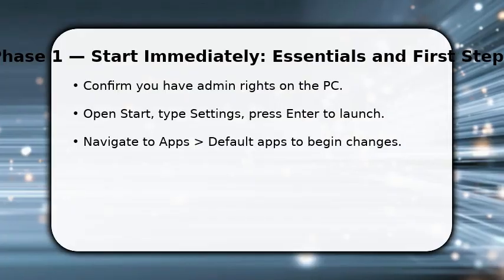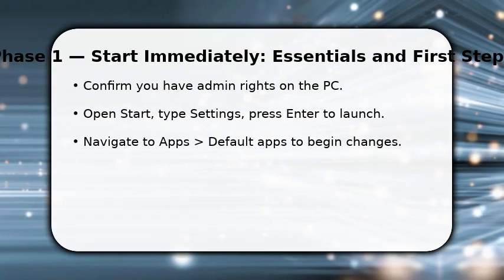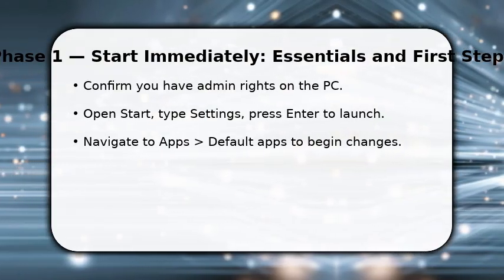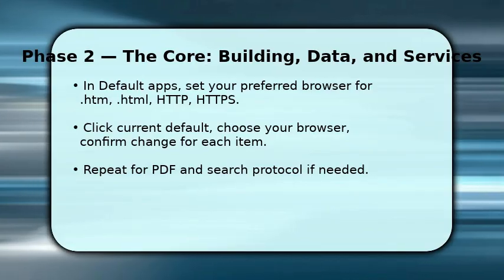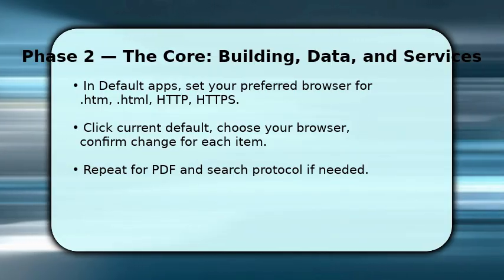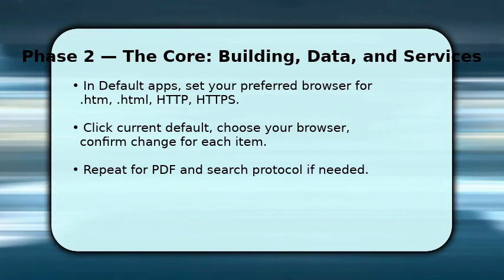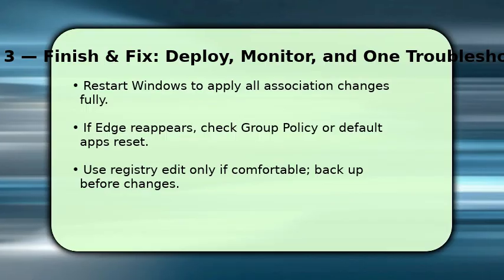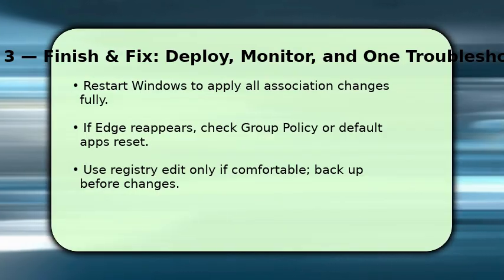How to Disable Edge Windows 11 - Step by Step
How to Disable Edge Windows 11 - Step by Step | 🔒 Surfshark VPN Deal — Stay private and secure. $1.99/mo + 3 Months Free ▸

Learn the step-by extricate process to disable Windows Edge on your PC. This video guide provides clear instructions for both beginners and advanced users, ensuring you can easily navigate through system settings without hassle.

disable Windows Edge, Windows Settings, step by step disabling of Microsoft Edge, how to turn off the browser on a PC with Windows 11, Microsoft Edge removal guide for Windows 11